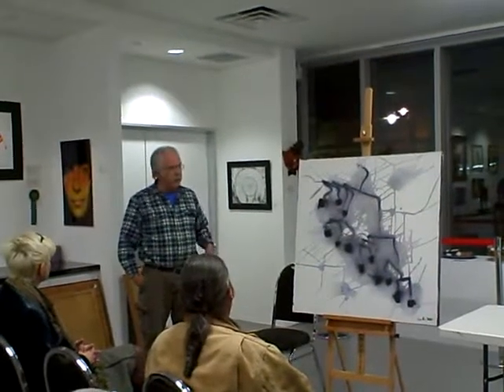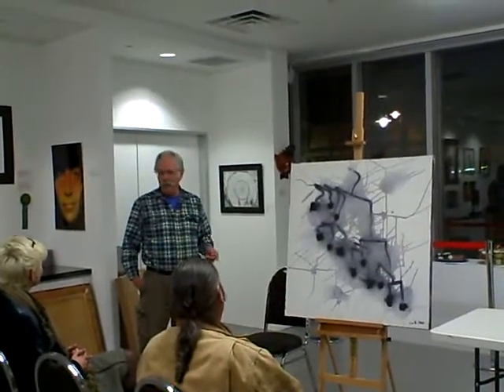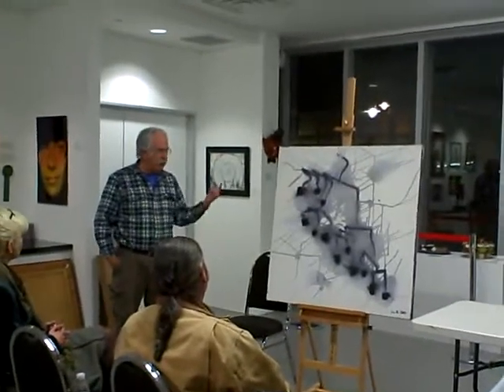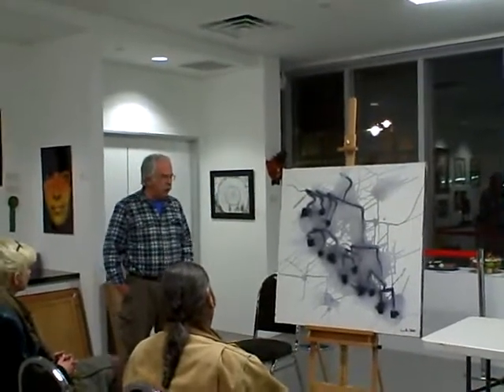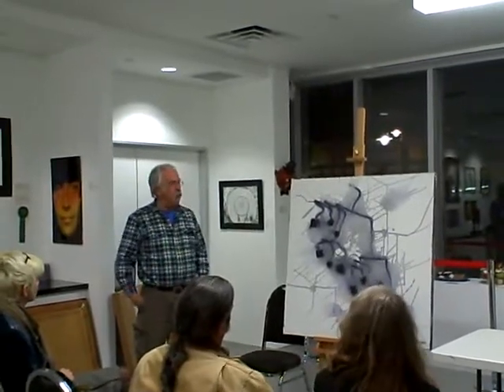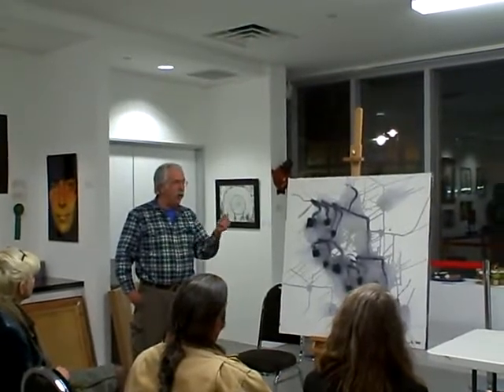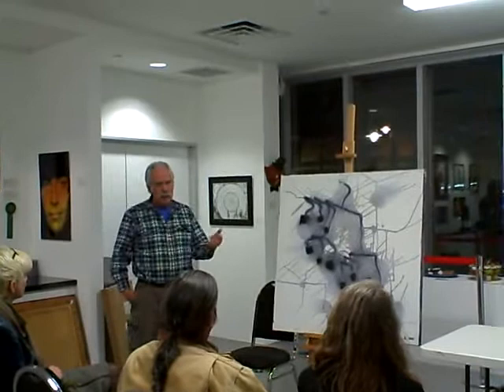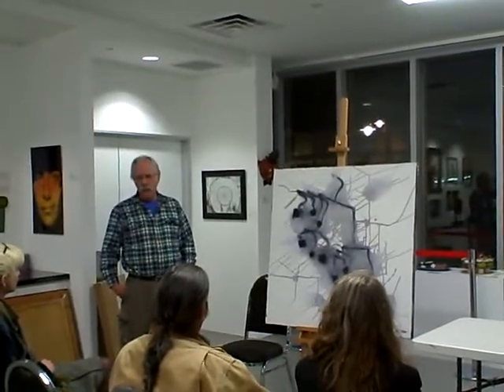Geoffrey Levitt Presentation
Geoffrey was the first artist presenting his art piece at the Third Thursday Critique + Conversation Night. Guess Curator and moderator Andi Campognone and Monica Lynne Mahoney.